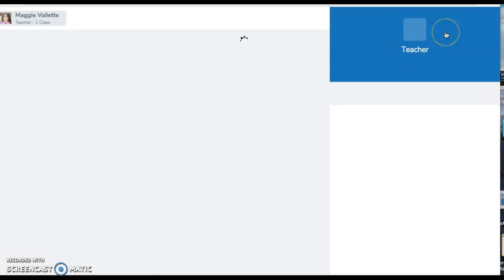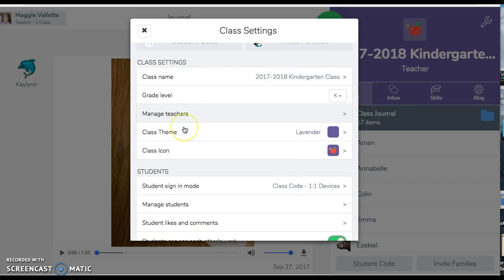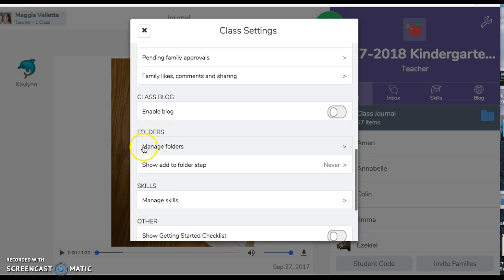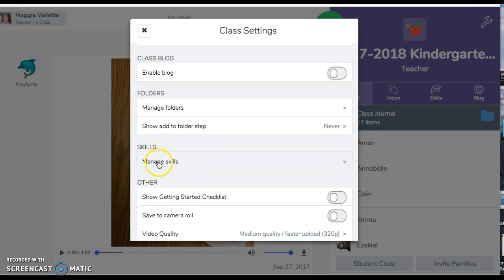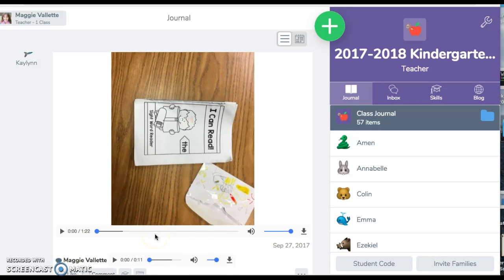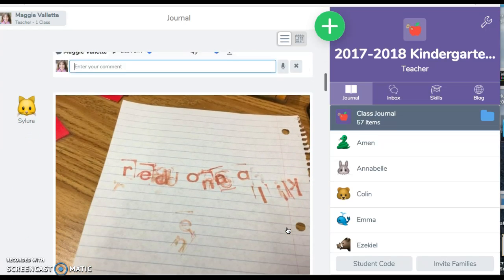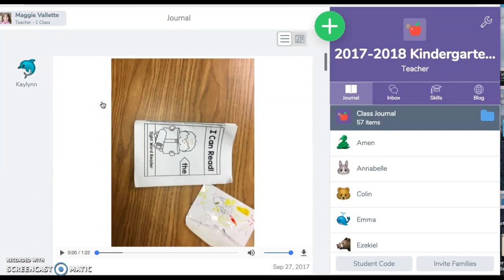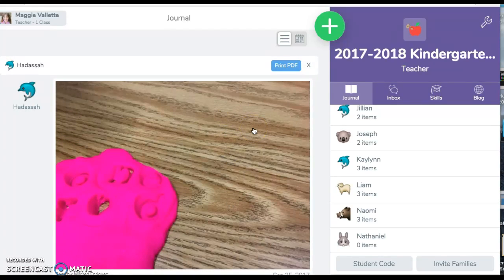AEP 800 Module 15 Seesaw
(ISTE.T.3.c, 2008)
(ISTE.T.2.a, 2008)